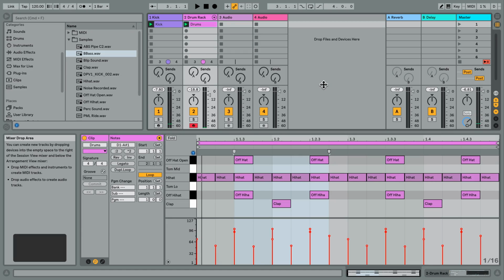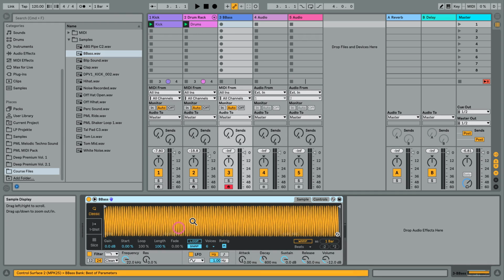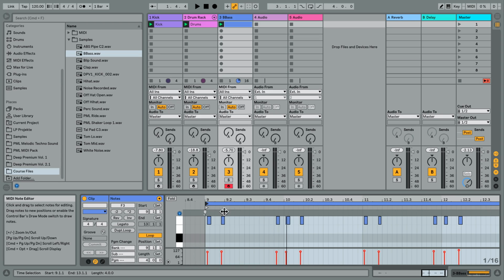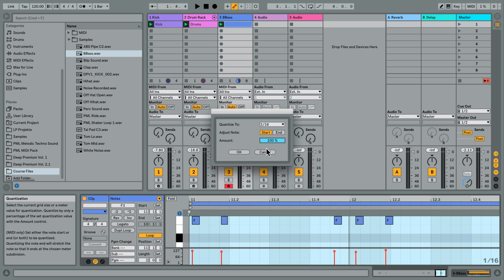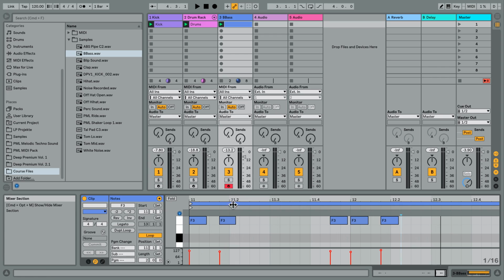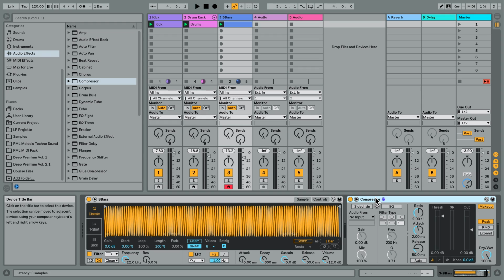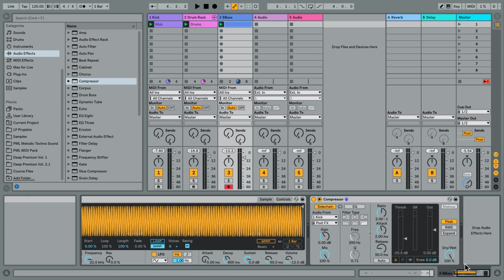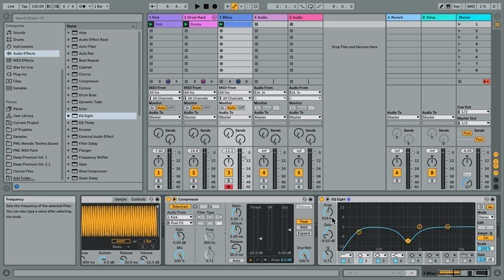Part 3 AL 10 Course 003 Bass